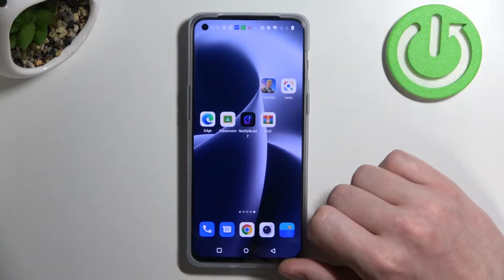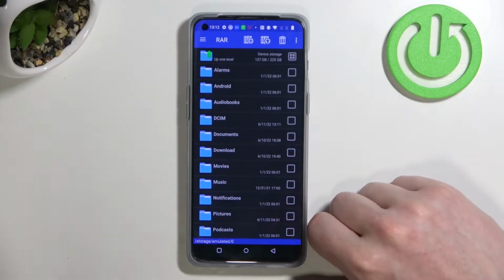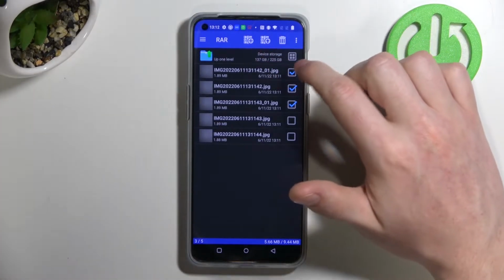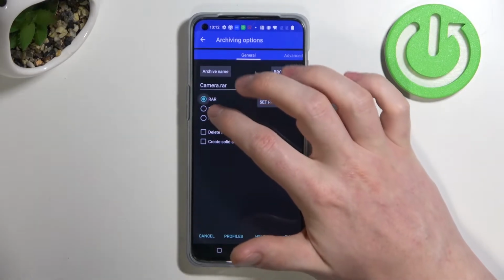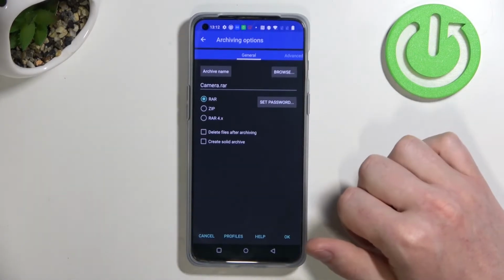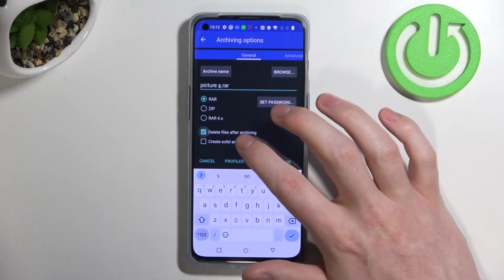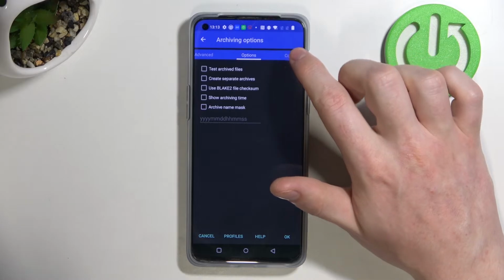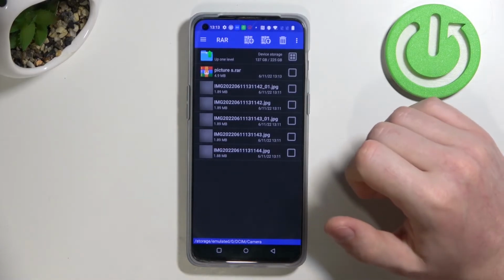How To Pack Files Into RAR & Zip Archives on the OnePlus Nord 2T - RAR App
Learn more about the OnePlus Nord 2T:
Today we are going to demonstrate how you can use a RAR application on your OnePlus Nord 2T smartphone in order to compress files by packing them into archives. Therefore, if you are interested in learning how it is possible to archive files on the OnePlus Nord 2T mobile device with ease, we kindly invite you to view this video.

How to archive files on the OnePlus Nord 2T? How to use the RAR app on the OnePlus Nord 2T? How to compress files on the OnePlus Nord 2T?